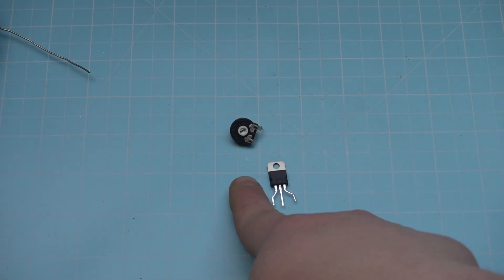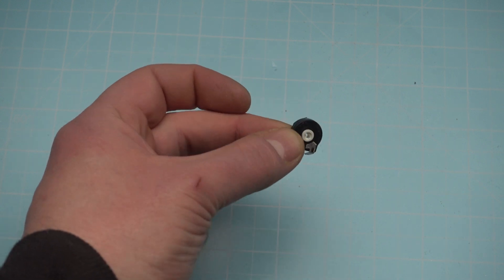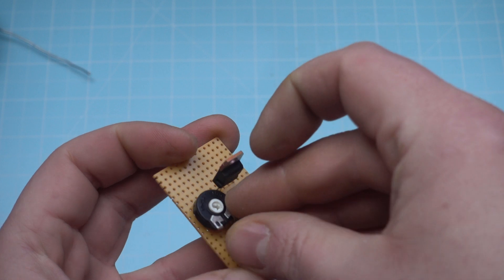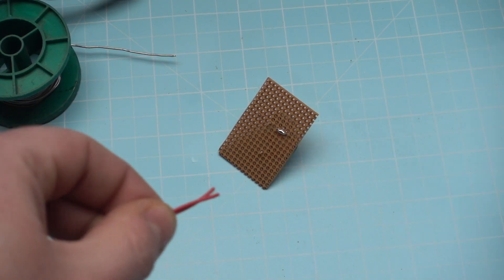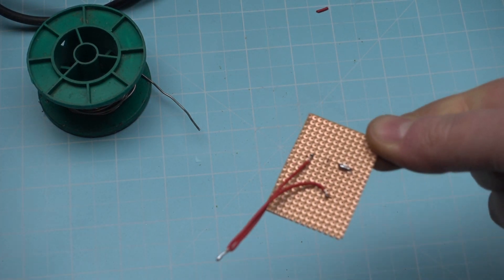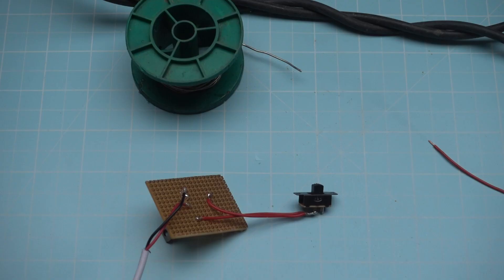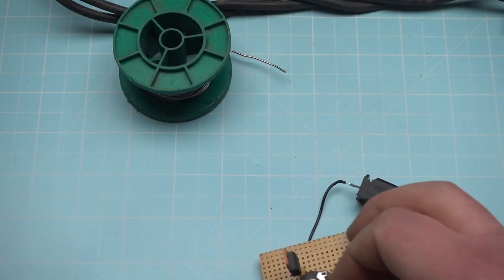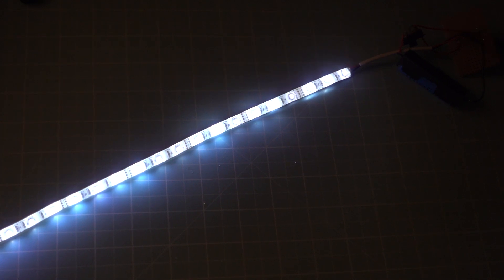SUPER simple 1 min DIY 1$ LED strip dimmer ( TWO PARTS ONLY ! )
Part list:
- LED strip 5V cold white
- transistor BD243C ( NPN type )
- 1kOhm potentiometer

5V USB powersupply or 4.5 / 5V from a wall converter will also work.
I was using a Li Ion cells 3.7V